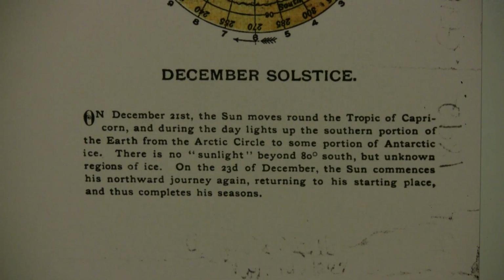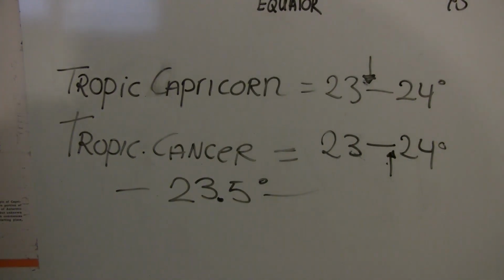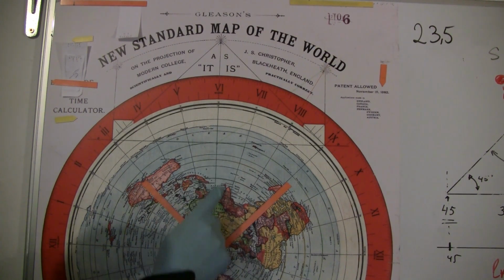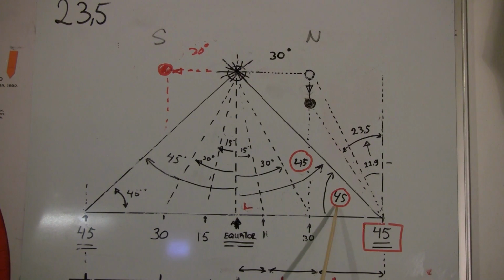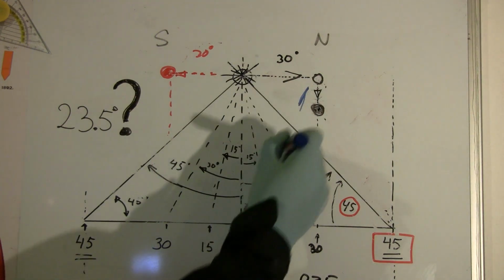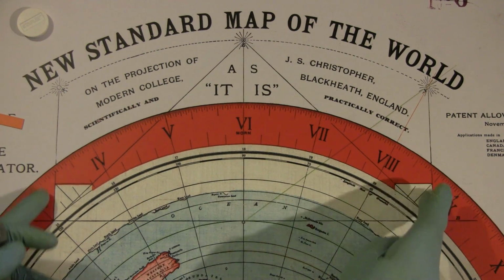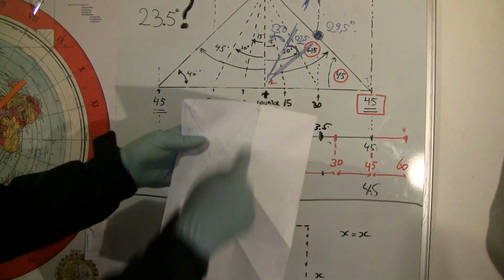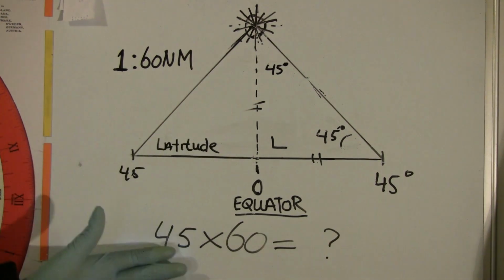V4 Debunk Flat Earth 202 The GLEASONS MAP The Sun V4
Debunk in the name is just to trick to Youtube's Algorithm.
Debunk is also in the Tags.

FLAT-EARTH Activists.